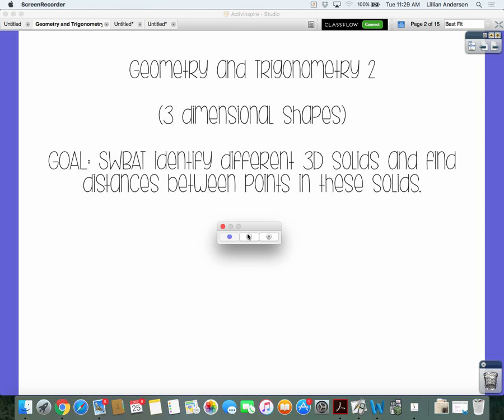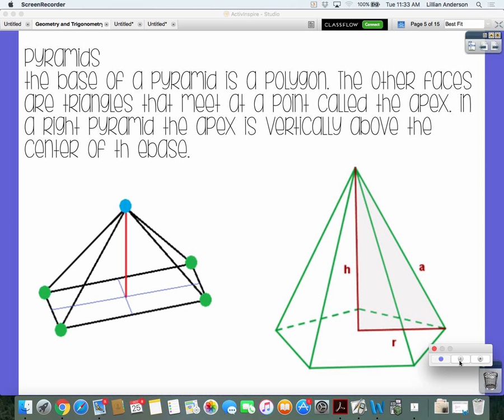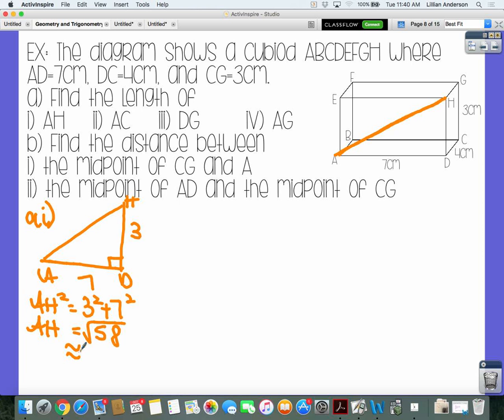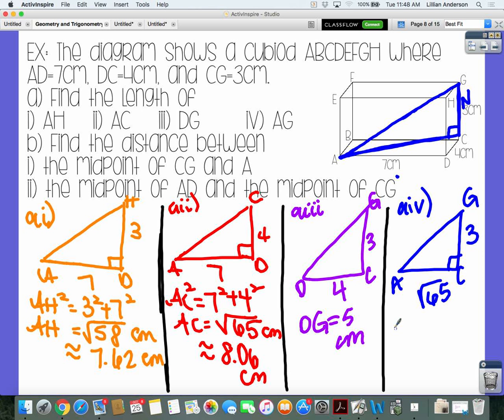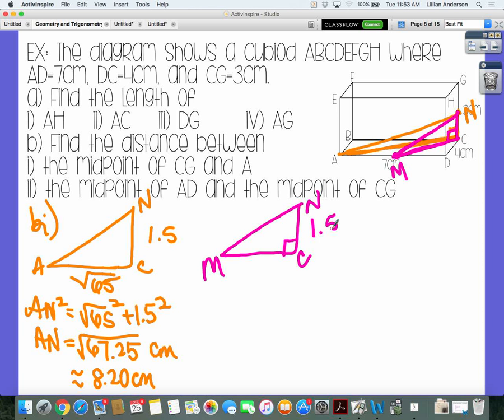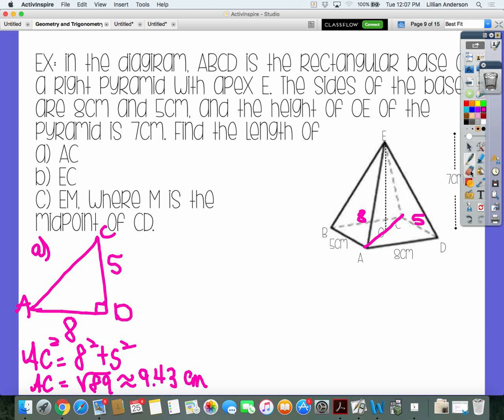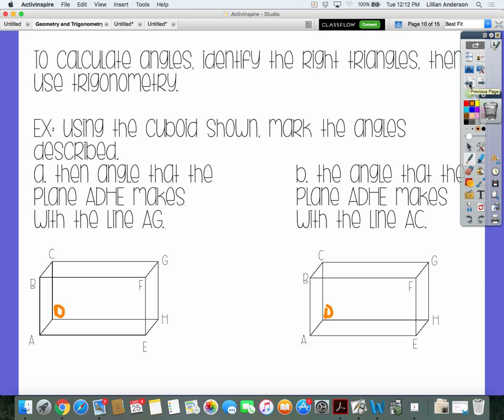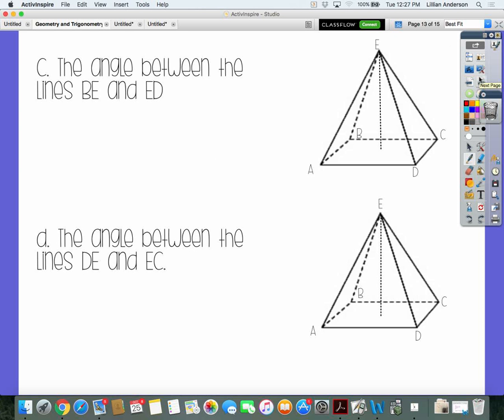Geo and Trig 2